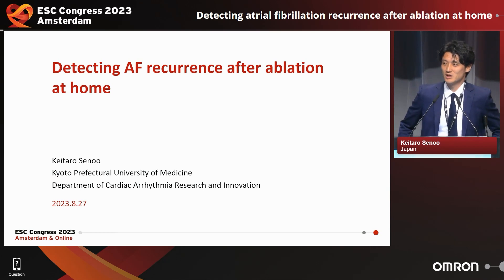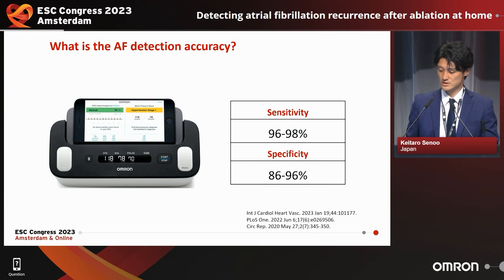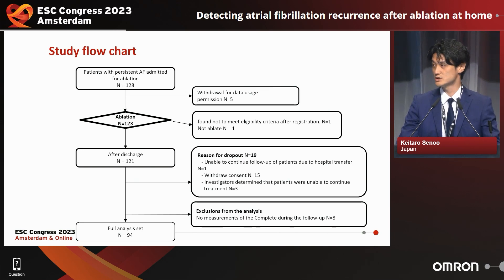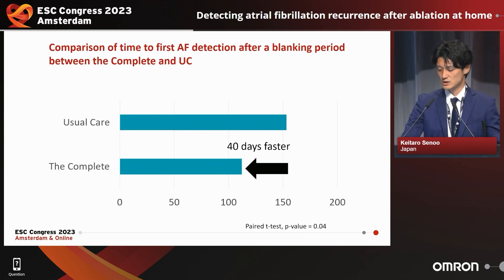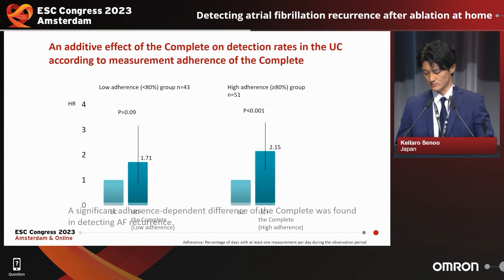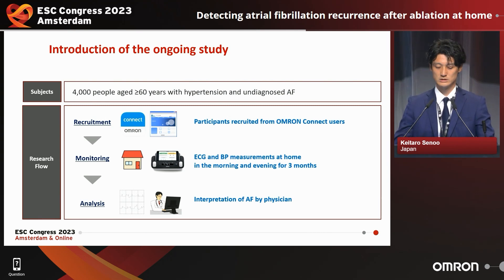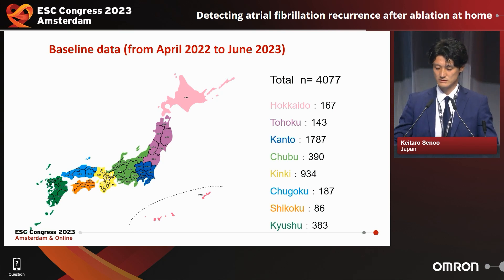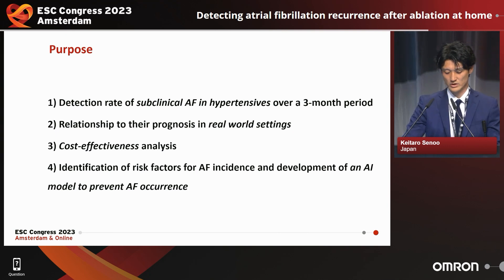Detecting atrial fibrillation recurrence at home after ablation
Assoc. Prof. K. Senoo, Kyoto, Japan

Satellite symposium during ESCCongress 2023 in Amsterdam, the Netherlands. Recorded 27 August 2023